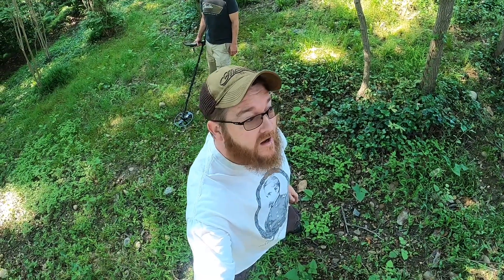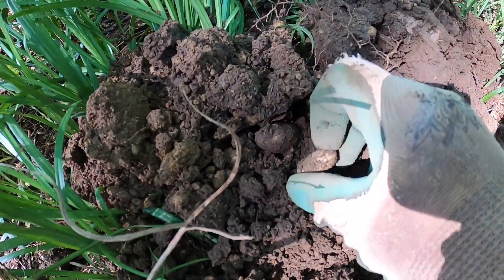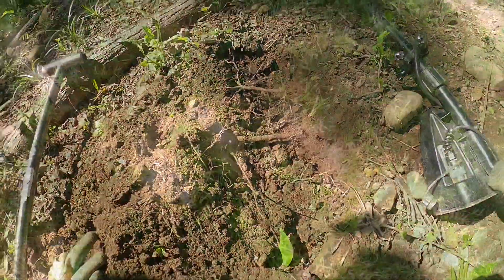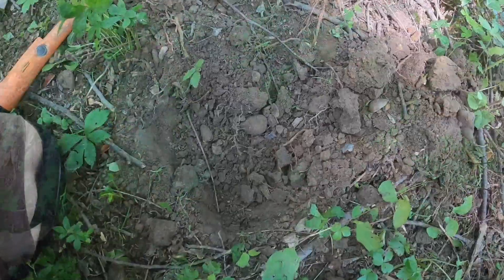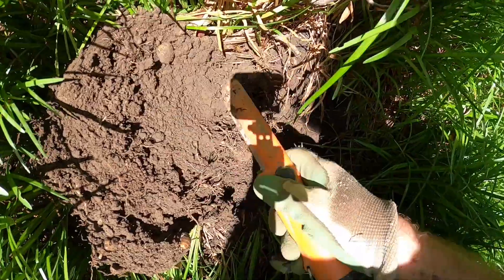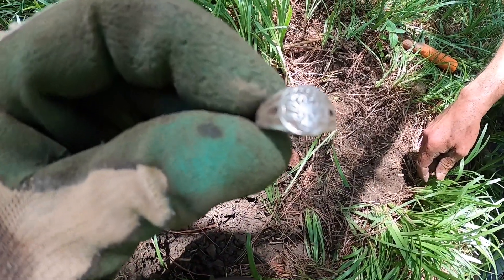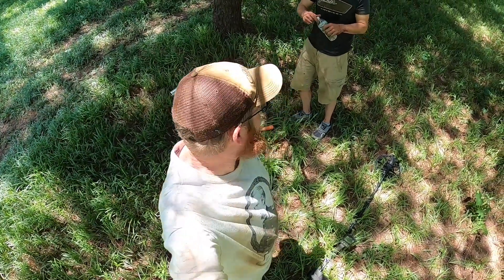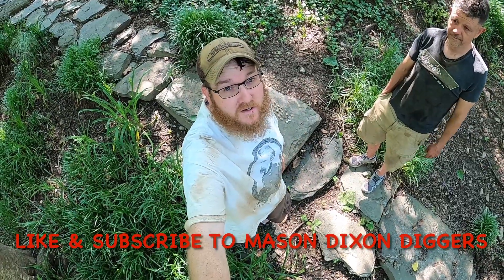Metal Detecting for Civil War relics in Virginia!!!! BEAUTIFUL Silver Eagle Ring and more!!!!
Join JP and Chris on the amazing Civil War relic hunt in Virginia!!! Chris finds a beautiful sterling silver ring!!! God Bless!